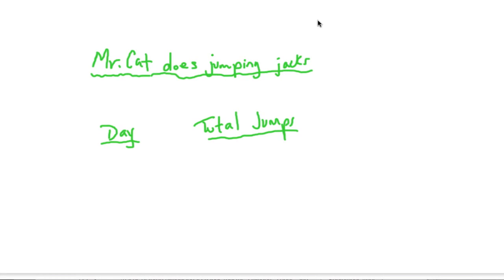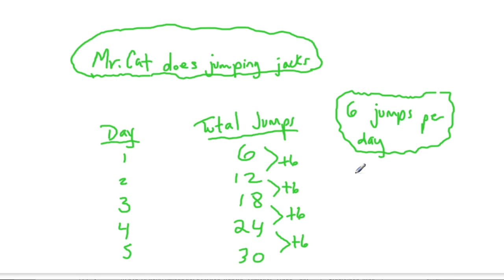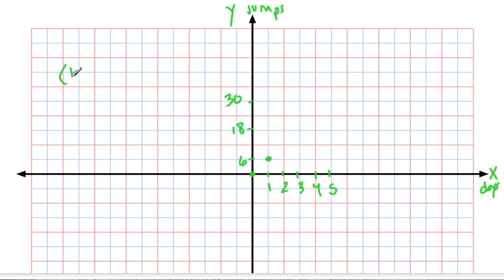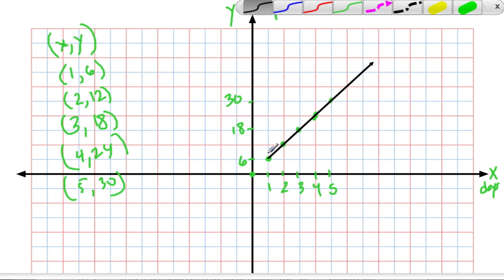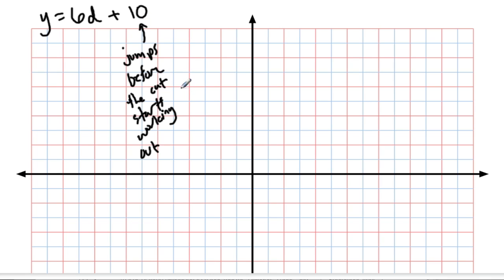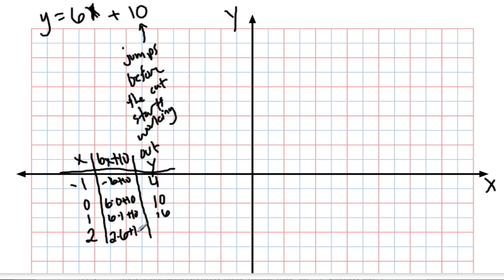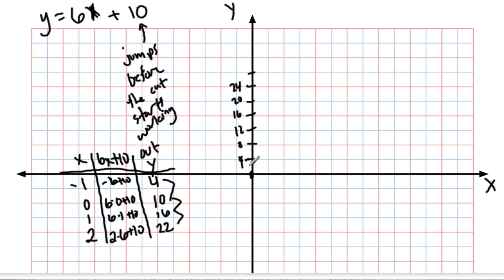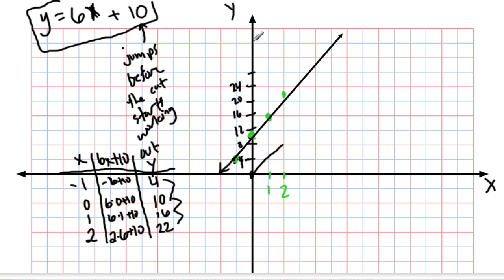Graphing a table with y =mx + b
Use table, patterns and equations to set up graphs